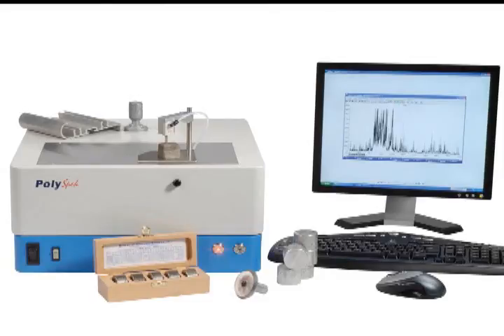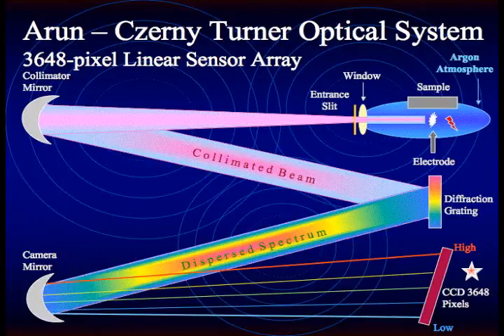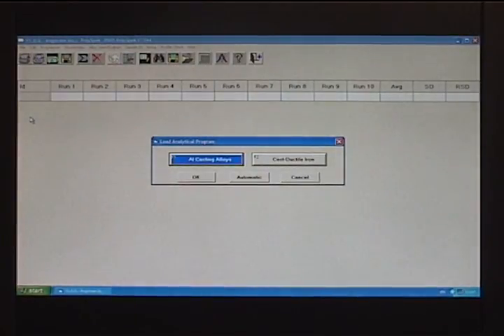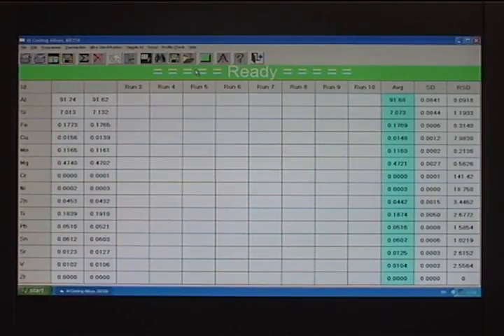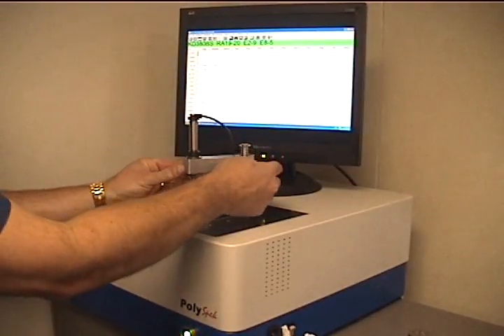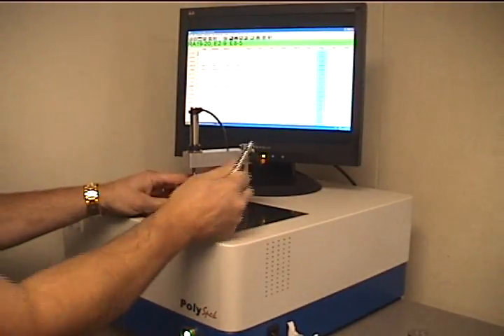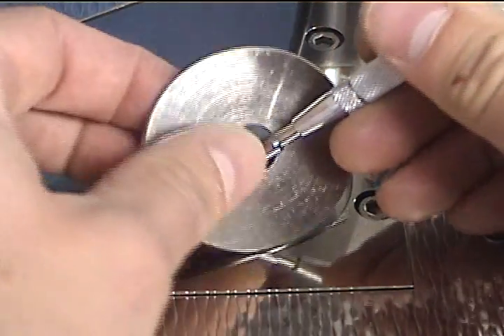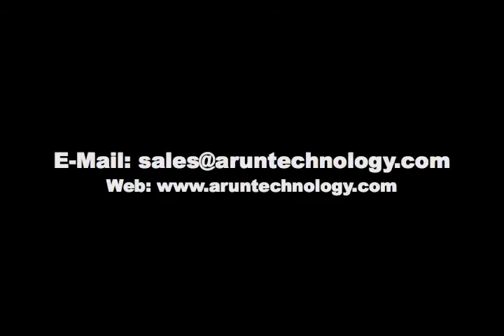ARUN Technology - Metal Scan Limited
This is a video showing an overview and performance of the PolySpek Spectrometer for Metal Analysis.